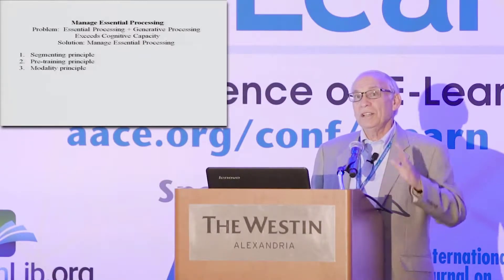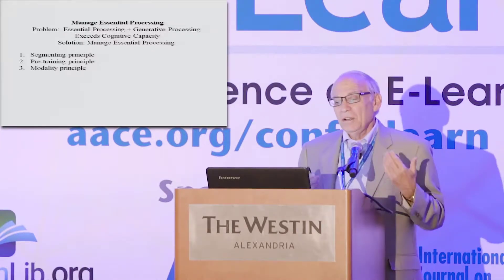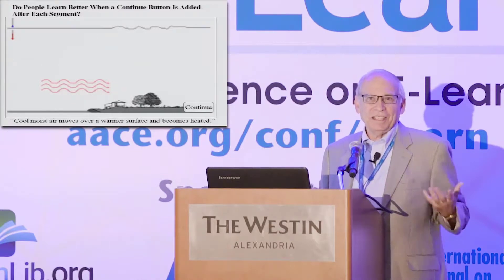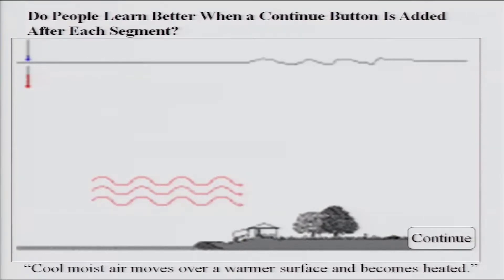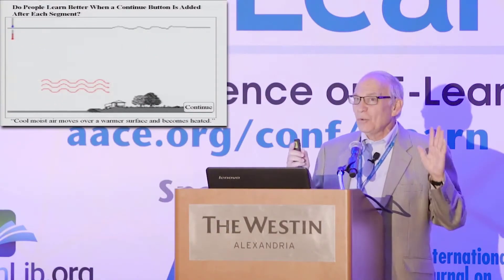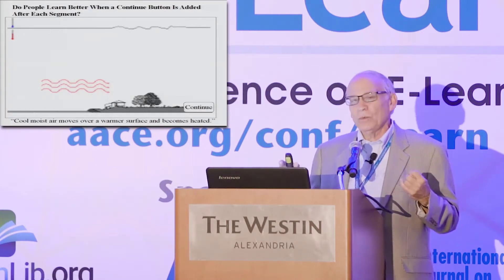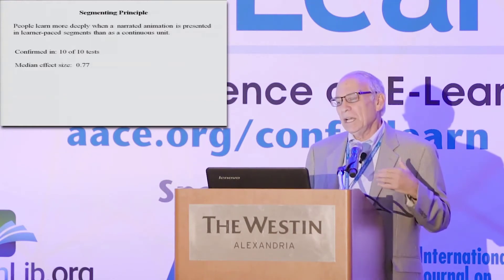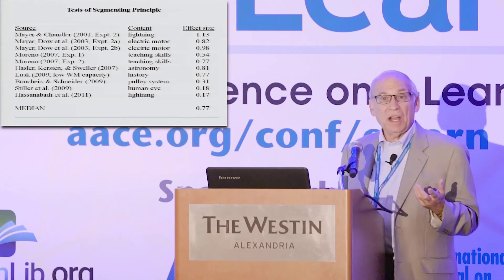Segmenting Principle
Richard Mayer explains the Segmenting Principle

Mayer, R. Ten Research-Based Principles for Designing Multimedia Instruction. Presented at E-Learn: World Conference on E-Learning.